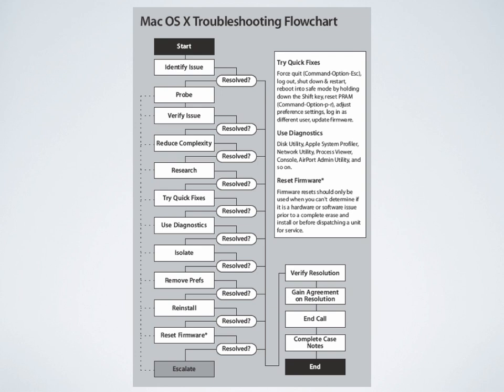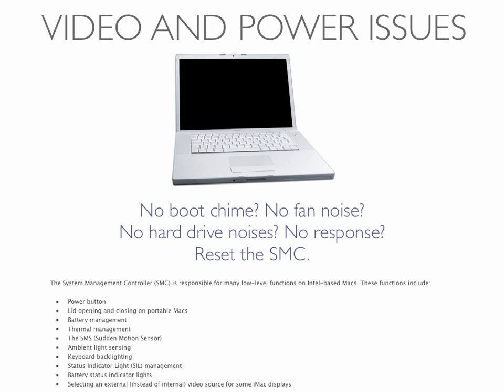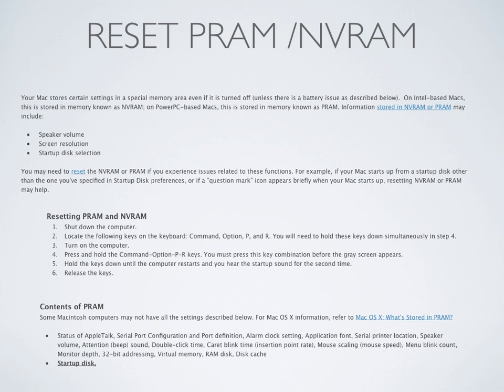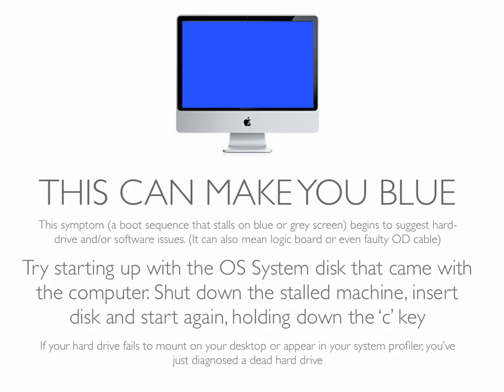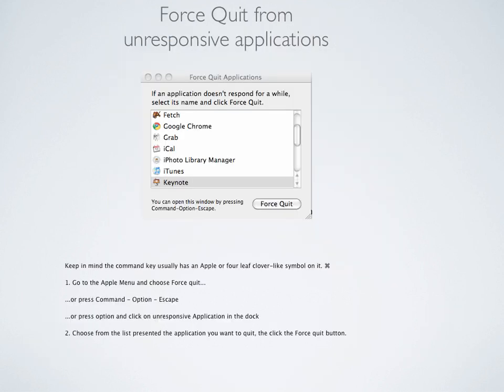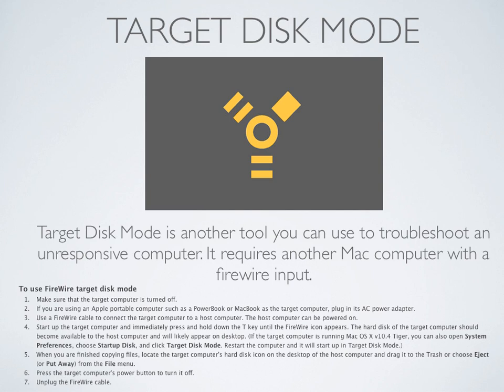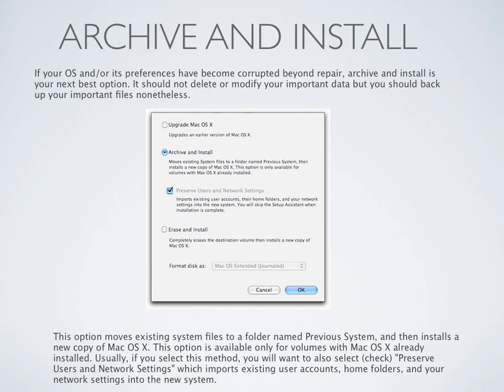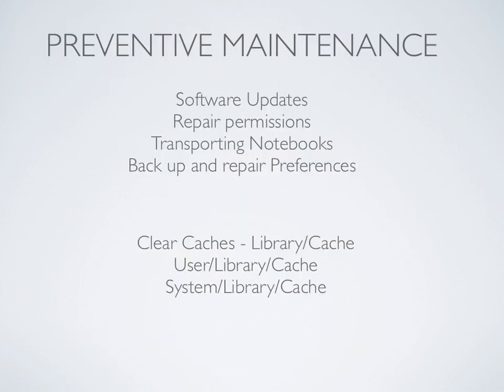Troubleshooting a Troublesome Mac, When Bad Things Happen to Good Computers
A series of troubleshooting steps to resolve boot and performance issues on Apple Mac notebook and desktop computers. Includes chapters on Disk Utility, resetting the SMC, resetting the PRAM, blue and grey screen issues, video and power issues, target disk mode and preventive maintenance, by Dan LaRocque of Up Your Media, Vancouver Island's Apple Computer Support Professional.